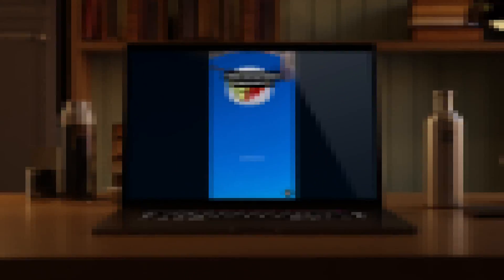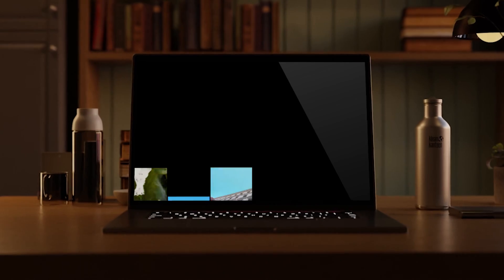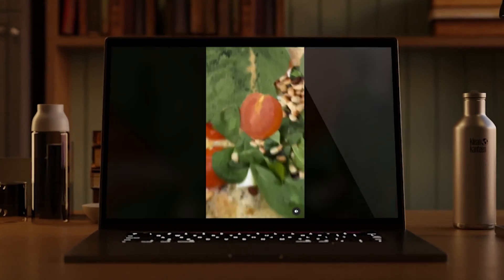Viral Video Transitions Breakdown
In this video, Josh reacts to VIRAL transitions by Nikolai Savic. Watch as Josh explains how the transitions work and how you can use these techniques yourself to create viral transitions in After Effects, Premiere Pro, Davinci, or Final Cut Pro.  Each transition is more mind-blowing than the previous one. Sit down, grab some popcorn and enjoy!

Wanna follow Josh